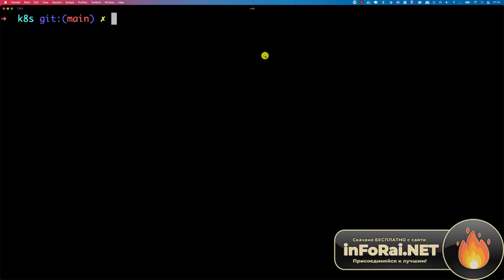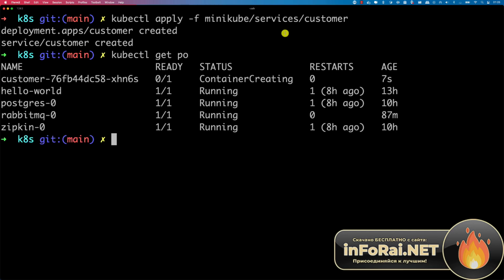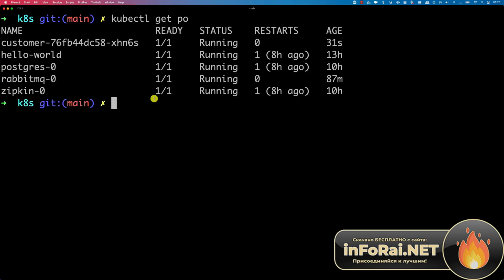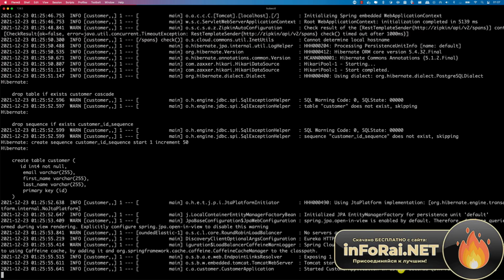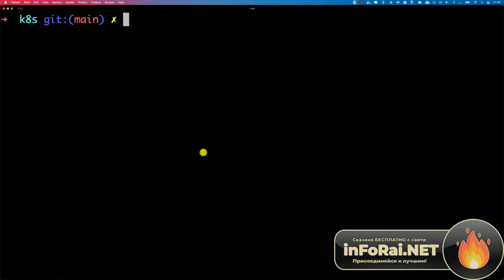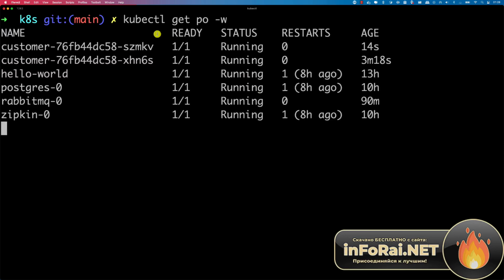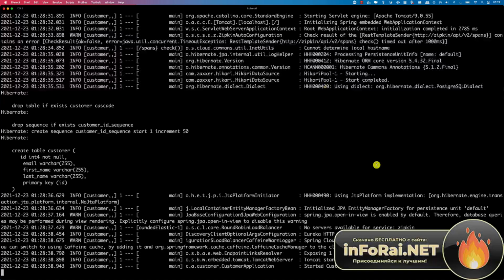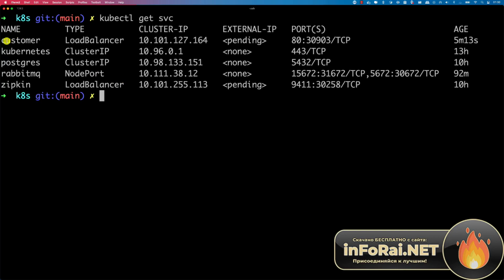0110 3 Customer Up in Running in k8s